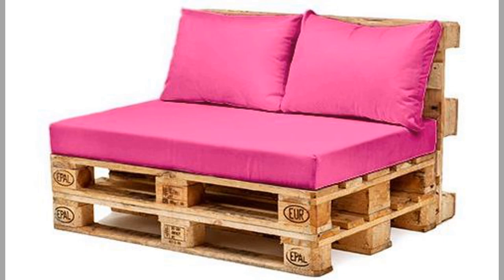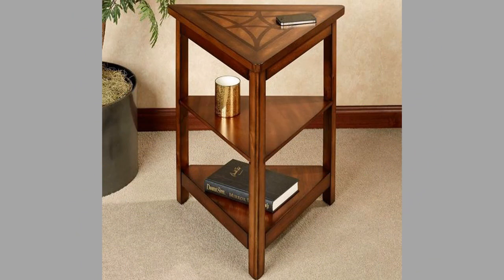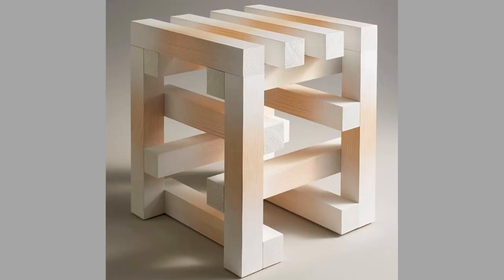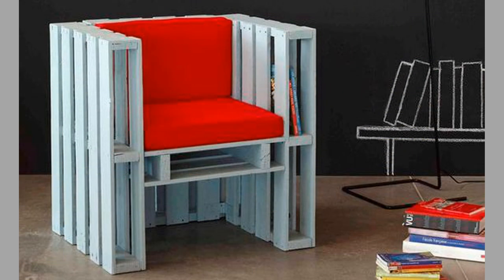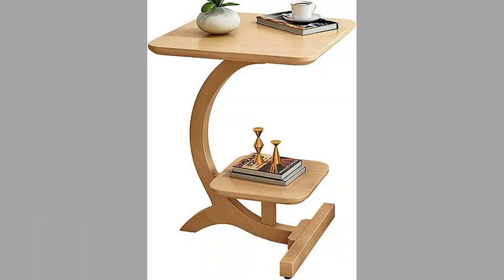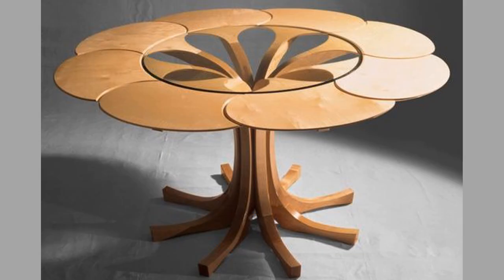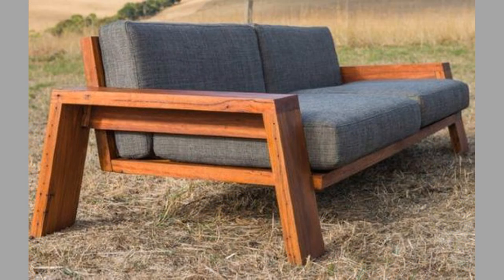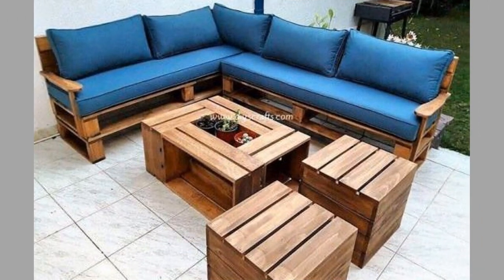Wooden pallet furniture & other woodworking project ideas for your home decor / Recycle pallet ideas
This video contains a collection of beautiful and practical Wooden pallet furniture & other woodworking project ideas for your home decor. These wooden pallet furniture and decor ideas are those you can copy and duplicate at your own workshop. You can pick your favorite design and try to make it at home or show it to your local workshop so that they can make one for you. You can even turn these plans / designs in to a lucrative small scale manufacturing business with a small initial investment on basic tools and materials. So watch the video until the end and choose an inspiring design for your next project.

Woodworking plans and guides product links:
Woodworking: The Complete Step-by-Step Guide
100 Easy Home Furniture Projects
50 Great Book of Woodworking Projects
Outdoor Wood Projects: 24 Projects You Can Build in a Weekend
I Can Do That! Woodworking Projects
Practical Weekend Projects for Woodworkers
Yard and Garden Furniture, 2nd Edition
Bob Lang's The Complete Kitchen Cabinetmaker, Revised Edition
Super Simple Outdoor Woodworking

Pallet furniture and pallet furniture ideas as well as diy pallet furniture projects have gained popularity as resources have become scarce from time to time. Recycling pallet wood or re-purposing wooden pallets have created several pallet ideas. Reused pallets make great woodworking beginner projects which look like they were made by professional craftsmen. There are several diy pallet furniture ideas as well as pallet projects ideas. Diy furniture ideas made from pallets have been used for both indoor and outdoor settings. Pallet furniture outdoor ideas include seating arrangements, pet houses, bird houses, playground items and so on. Numerous people worldwide have turned pallet wood furniture in to successful businesses. A number of tutorials are available on the internet on how to make pallet furniture projects starting from how to dismantle the pallet to ending up with the finished product.
Pallet furniture are often cheap and easy to make pallet project ideas are available everywhere. Now its time for you the viewer to get up and tackle your own wooden pallet furniture idea or wooden pallet decor idea by recycling pallet or reusing pallet which could be probably already lying in your compound. So watch the video until the end to get selected furniture and decor ideas which you can make from wooden pallets and get to work.